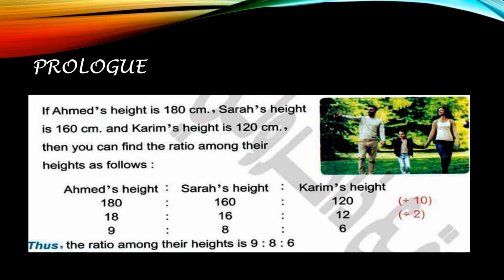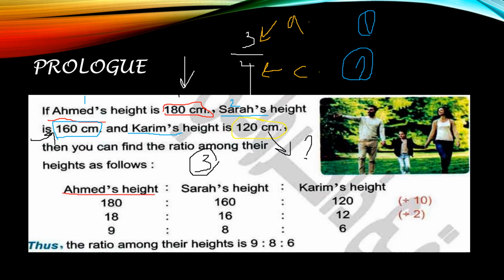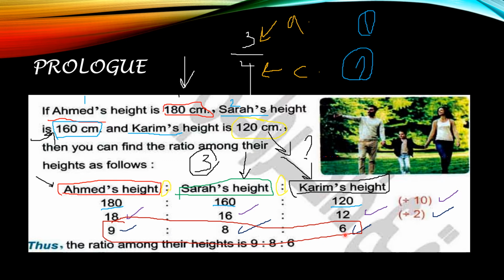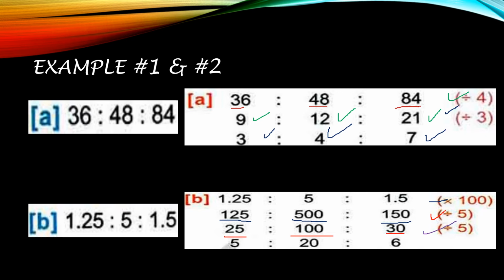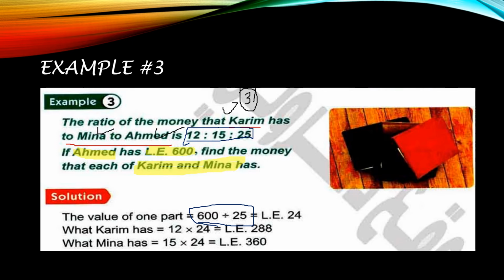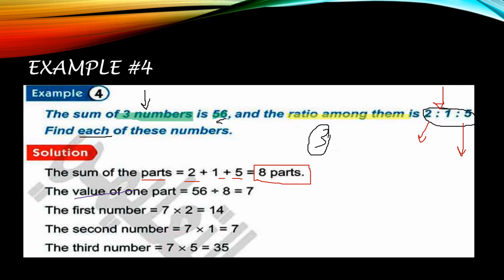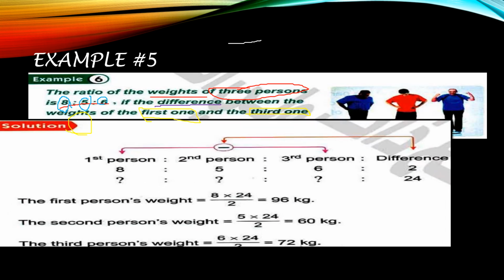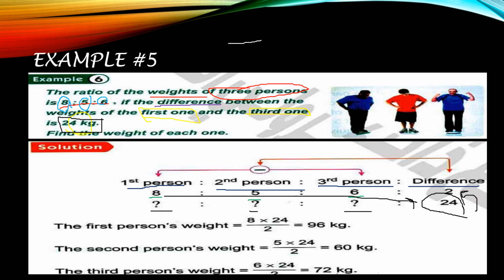Ratio among three numbers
Let's solve some problems about Ratio among three numbers! (VERY IMPORTANT)!